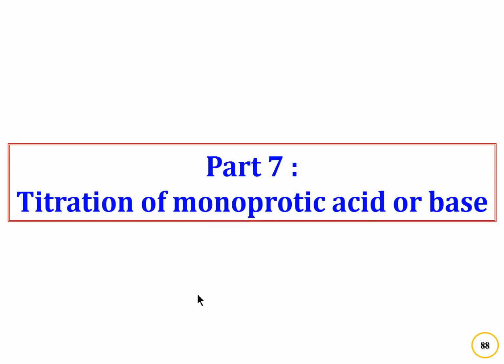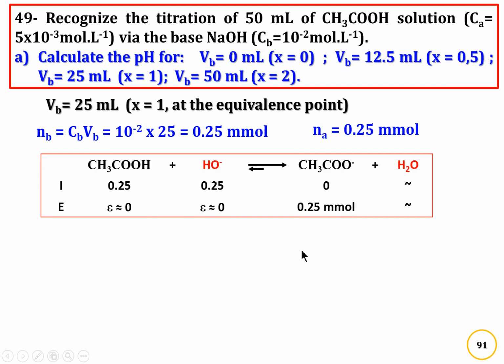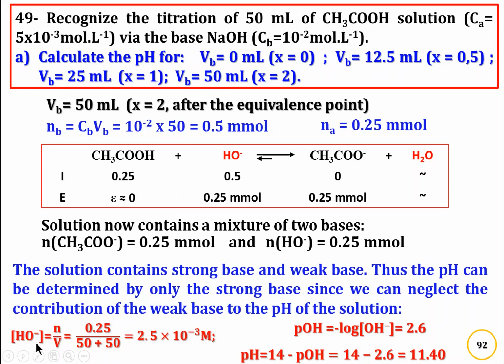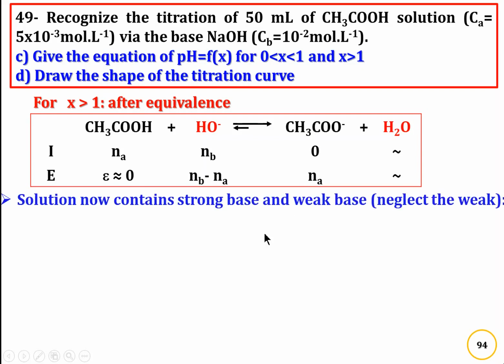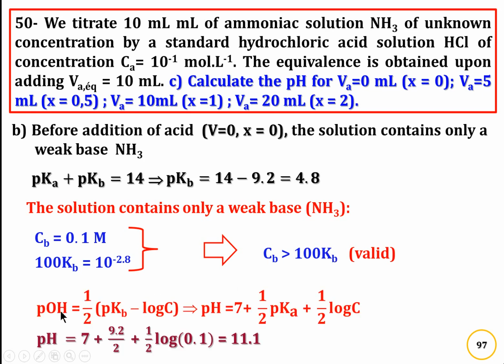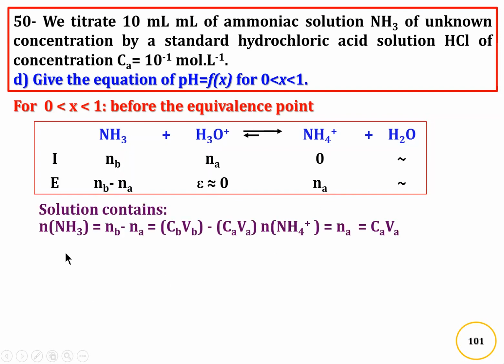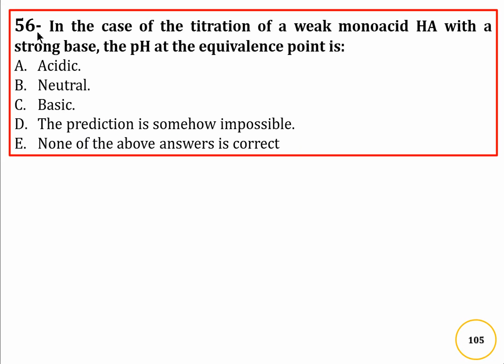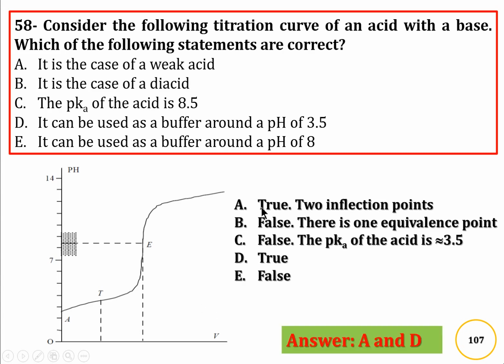Exercises acid and base (7)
Titration of weak acid by strong base, Titration of weak base by strong acid, Prediction of species present, Calculation of pH after each addition, Degree of progression of titration.